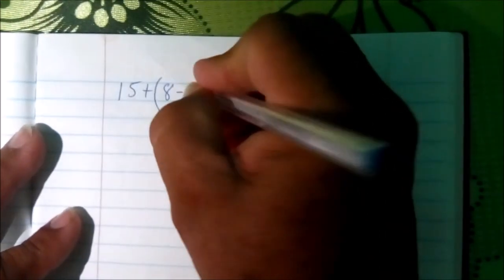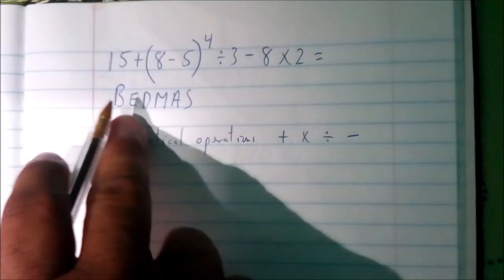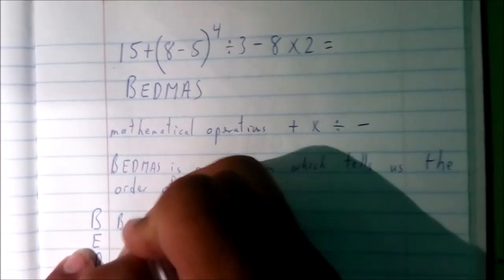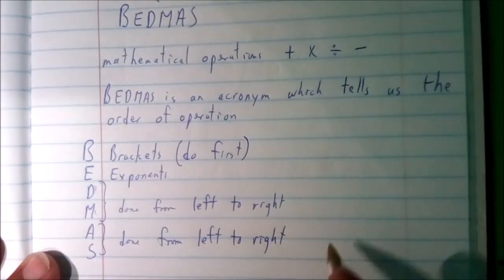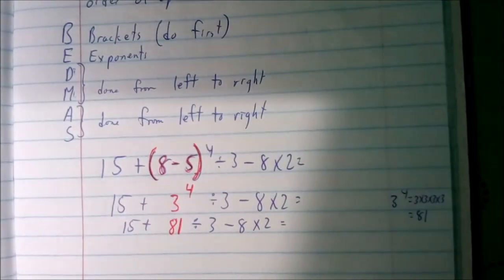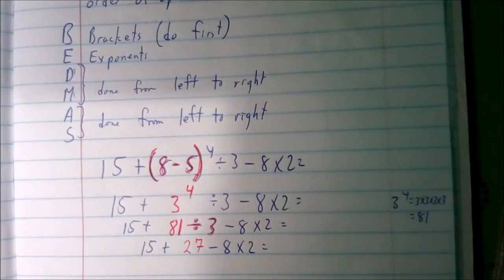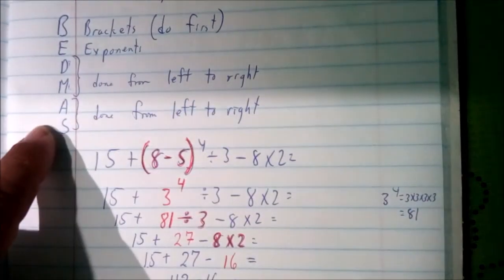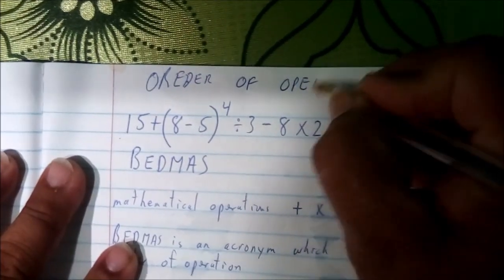VIDEO 1 ORDER OF OPERATION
BEDMAS